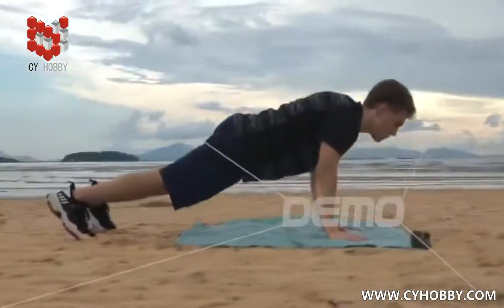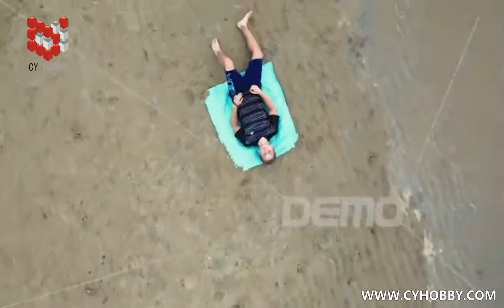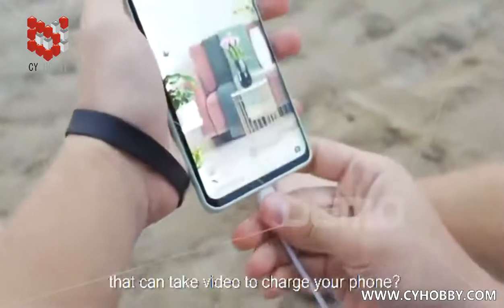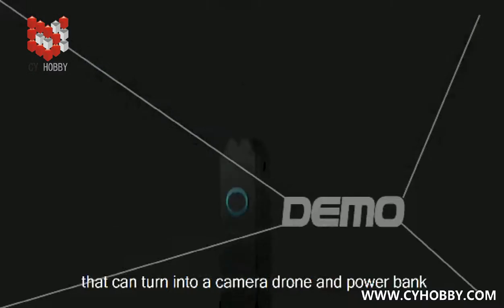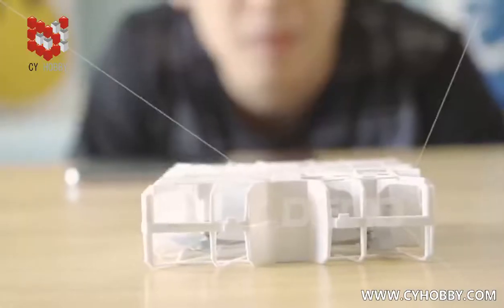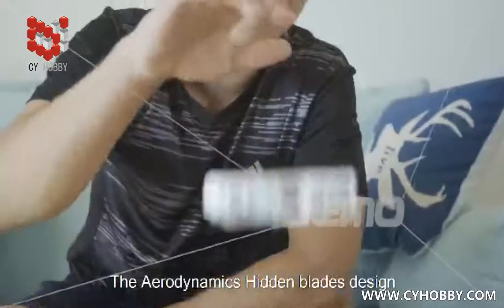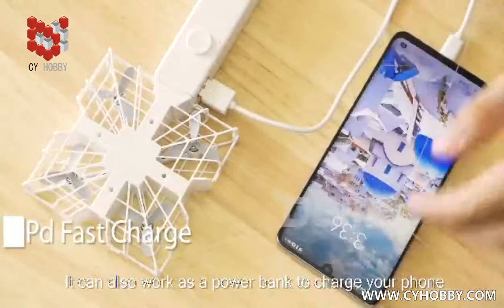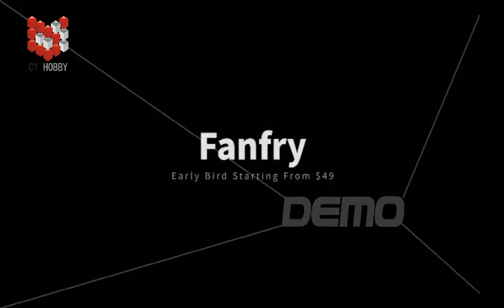CY HOBBY 2.4G RC drone fan with WIFI HD aerial photo camera two megapixels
We focusing on manufacturing RC toys,mainly RC Truck, RC Robot , RC Drone. RC Tank.Provide the best products and services .Videos are owned by CY HOBBY COMPANY#

Material: ABS
PCS/CTN: 48pcs
Product size: 9.3*9.3*2.6CM
Box size: 14*24*3.5CM
G.W/N.W: 15/13.5kg
Carton size: 42*56*24CM
Remote control：2.4G remote control

battery: 3.7V Li battery for drone, 2000mAh Li battery for remote.
flight time: about 5mins
charging time: 1.5h
control distance: 80M
Function:
1.  Fan mode: linear speed regulation;
2. Drone mode: 2 million WiFi image transmission aerial photography, forward and backward, up and down, left and right turn, gravity induction remote control, four-direction rolling mode, light switch control, power bank.

Feature: Gravity induction control drone, long time endurance handheld electric fan, emergency power bank.